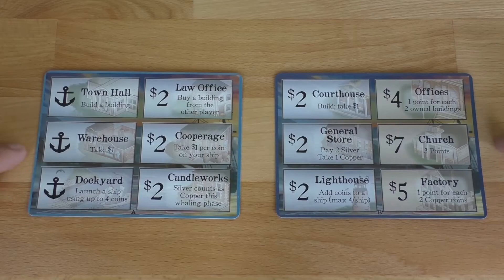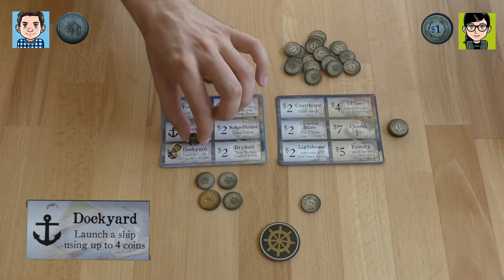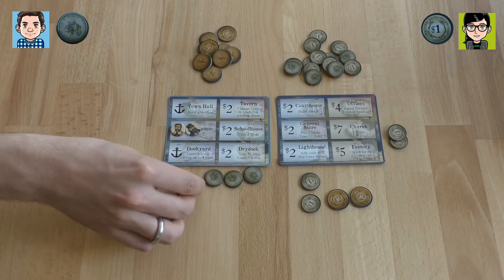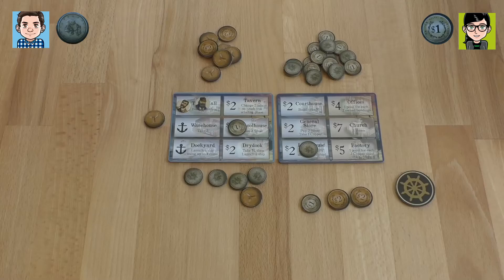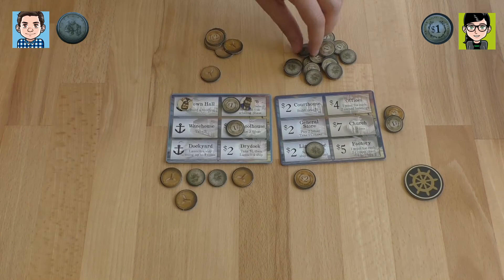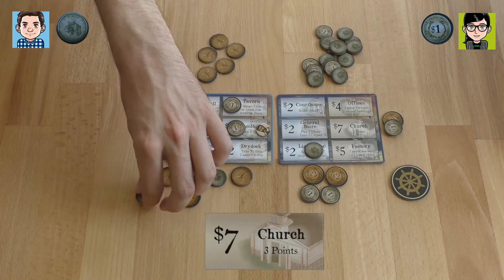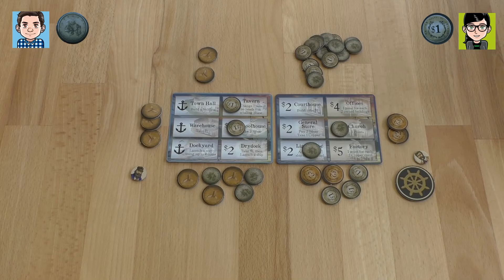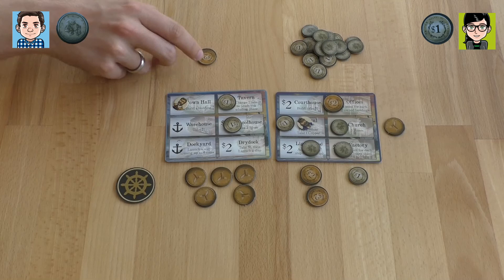Nantucket - Let's Play and Review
Games Up! plays Nantucket, the 2-player game from Nat Levan.

Nantucket
from Nat Levan.
Greater Than Games (Dice Hate Me Games) (2016)
Age: 10+
2 Players
Playing time: 20min

Thank you to Greater Than Games (Dice Hate Me Games) for the reviewer's copy.

We plan to release a new video every 10 days - on Wednesdays and Sundays.